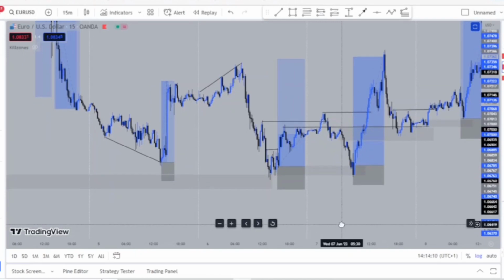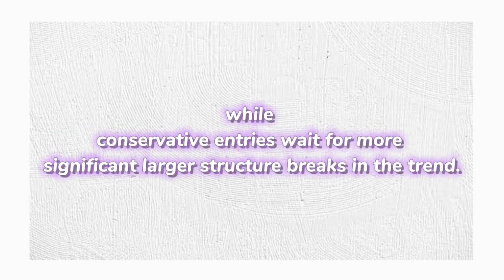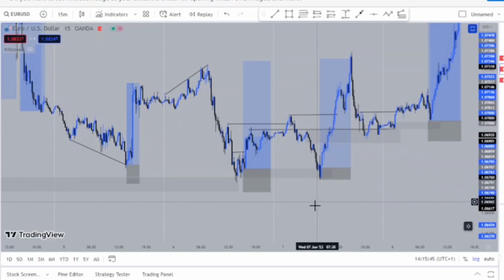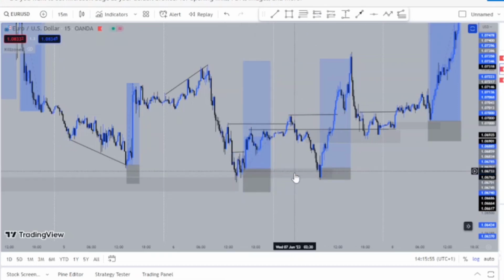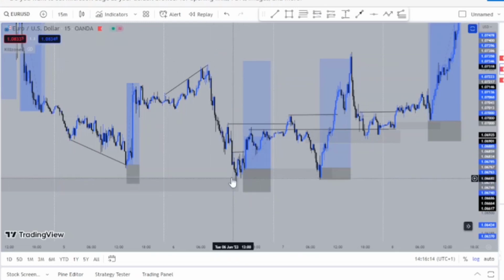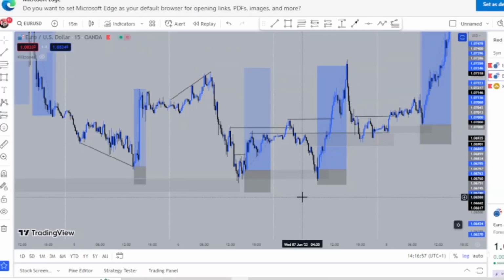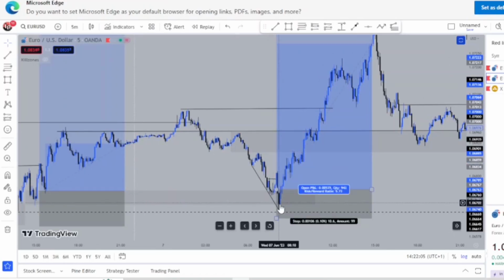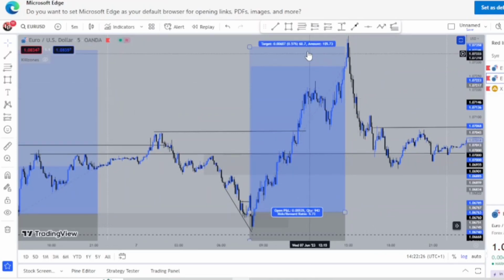The Secret to Placing the Most Profitable Stop Losses & Take Profits - Unveiled!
Video Description
🔴LEARN▶️  The Secret to placing the Most Profitable Stop Loss & Take Profits

"Hey traders! Want to avoid unnecessary losses and maximize your profits? Let's learn how to set the best stoploss and takeprofit levels. Read on to master this crucial trading skill and make smarter trades today!

Hello What'sup Guy's is IpBoyles your favorite Mentor 😈🥷